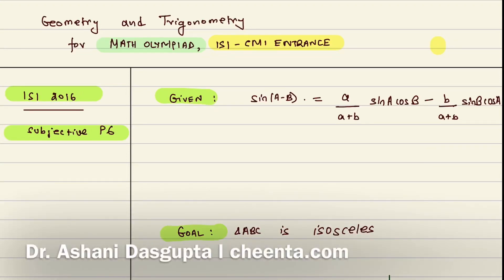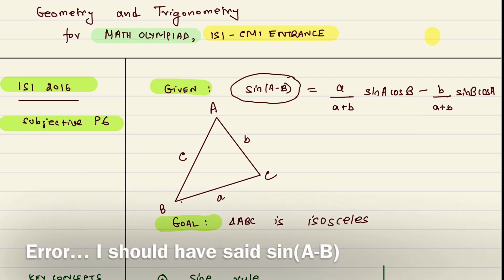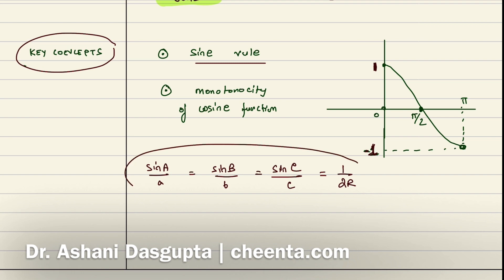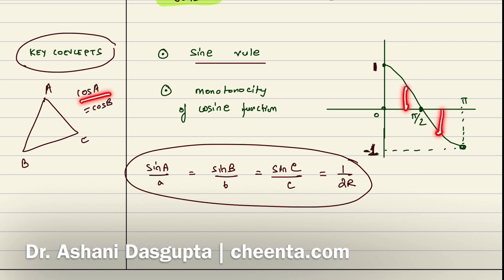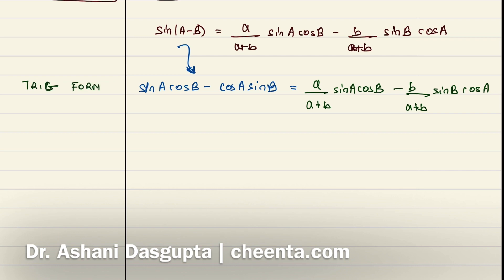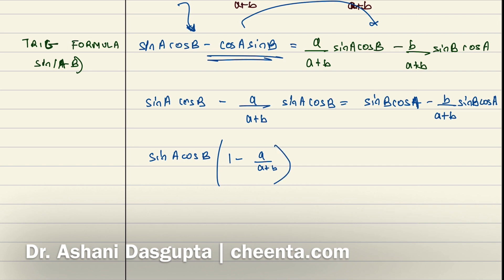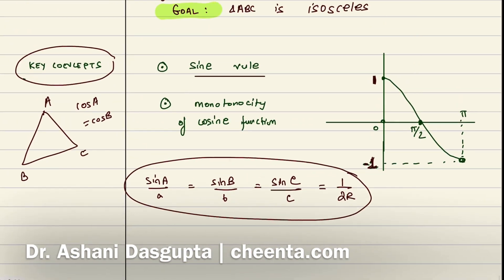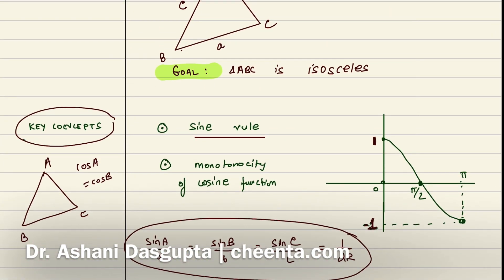ISI BStat BMath Entrance 2016 | Subjective Problem 6 | Geometry and Trigonometry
for more free resources.

This problem is from ISI (Indian Statistical Institute) BStat BMath Entrance UGB (Subjective) 2016 - Problem 6. We learn about application of sine rule in trigonometry, as well as monotonocity.